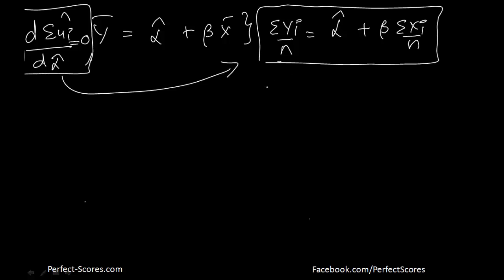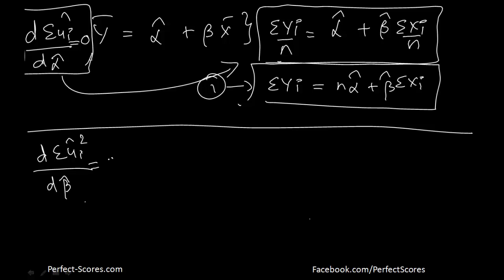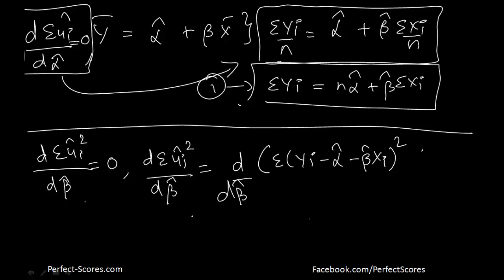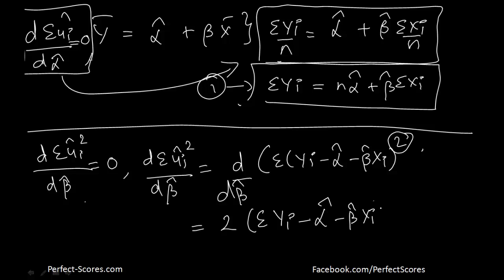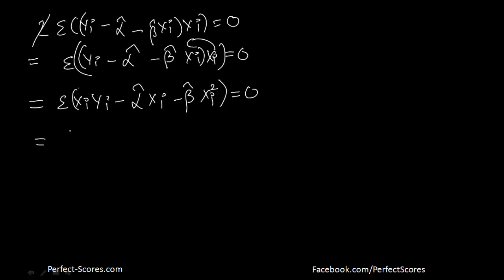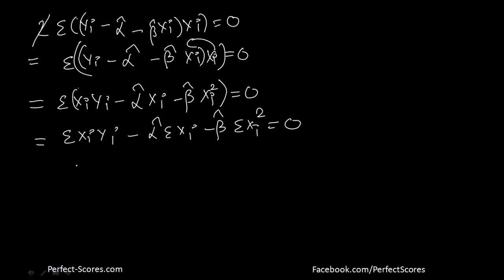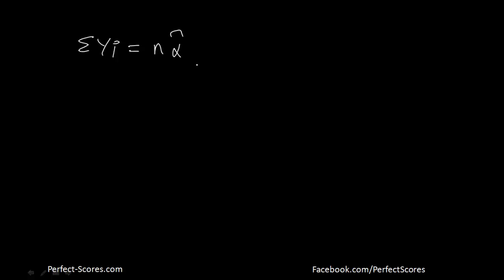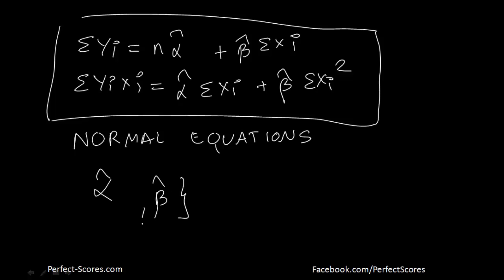Econometrics - Method of Ordinary Least Squares - II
This video derives the normal equations.